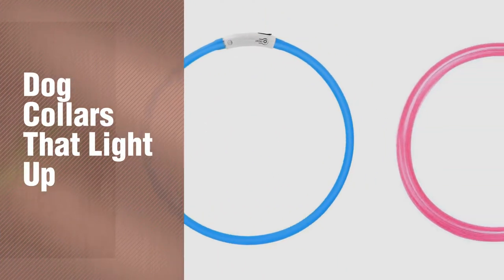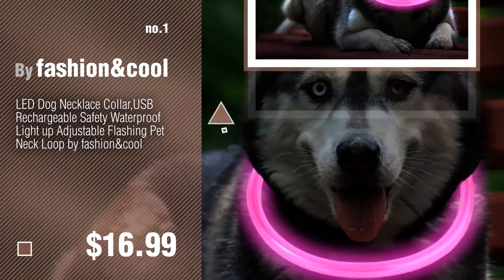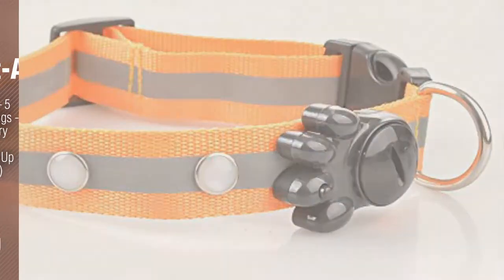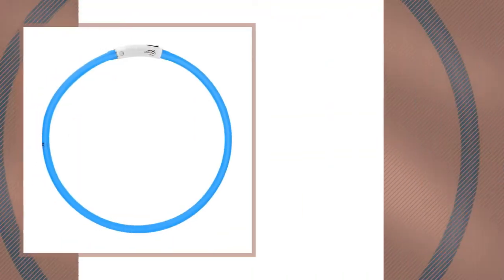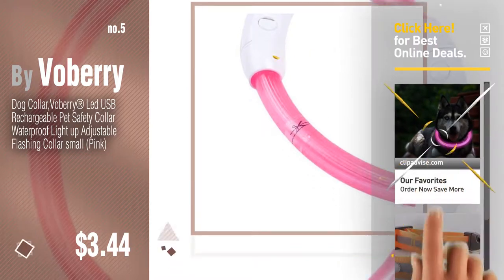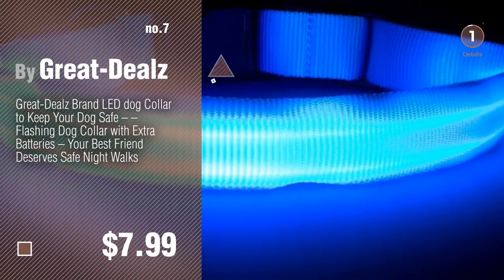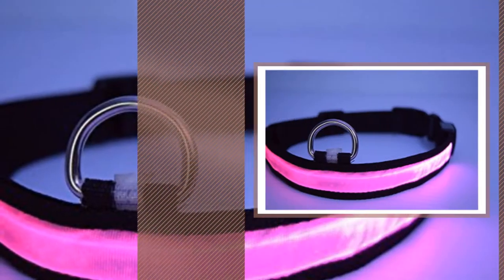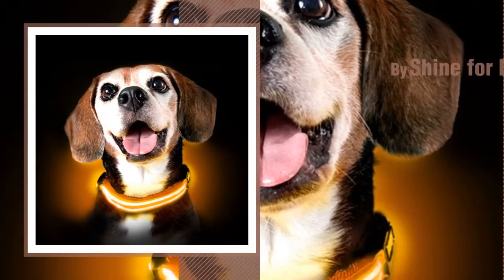Dog Collars That Light Up // Top 10 Most Popular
+ New! 2019 Black Friday / Cyber Monday Basic Collars Deals and Updates.

Black Friday / Cyber Monday LED Dog Necklace Collar,USB Rechargeable Safety Waterproof Light up Adjustable Flashing by fashion&cool

Black Friday / Cyber Monday LIGHT-A-PET Pet LED Collar – 5 Bright LED Lights with 4 Settings - Long Lasting 3V by Light-A-Pet

Black Friday / Cyber Monday Higo LED Dog Collar USB Rechargeable Light Up Pet Collars For Outdoor With Adjustable Size by Higo

Black Friday / Cyber Monday Dog Light Collar, Ronten LED USB Rechargeable Light up Night Pet Safety Collar Waterproof by Ronten

Black Friday / Cyber Monday Dog Collar,Voberry® Led USB Rechargeable Pet Safety Collar Waterproof Light up Adjustable by Voberry

Black Friday / Cyber Monday LED Safety Light Up Dog Collar - Improve Your Dogs Safety & Visibility - 5 Super Bright by

Black Friday / Cyber Monday Great-Dealz Brand LED dog Collar to Keep Your Dog Safe – – Flashing Dog Collar with by Great-Dealz